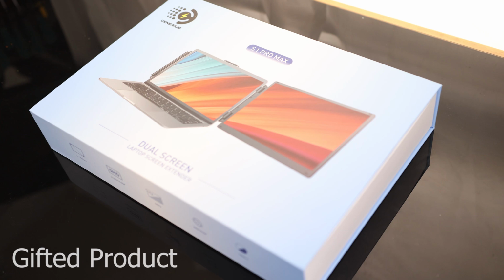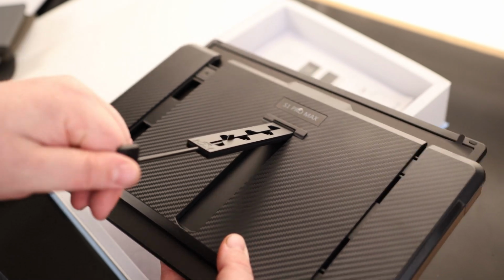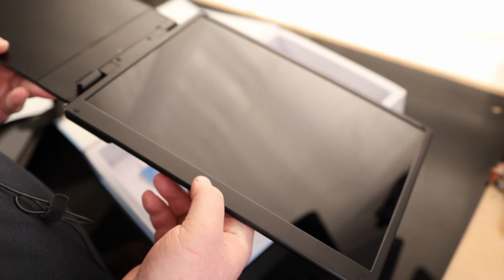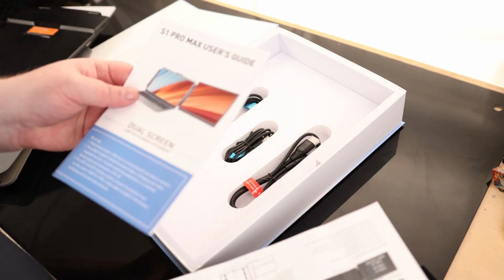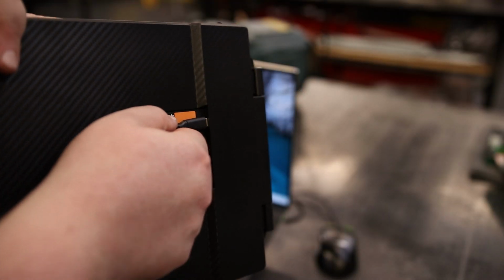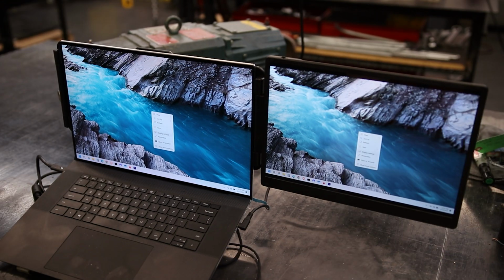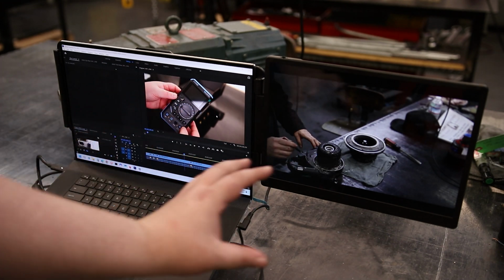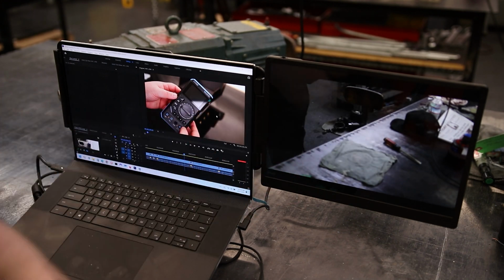Cenerius 2K Laptop Screen Extender, 14" IPS Dual Laptop Monitor Extender, 2160 x 1440 QHD Portable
Cenerius 2K Laptop Screen Extender
14" IPS Dual Laptop Monitor Extender, 2160 x 1440 QHD Portable Monitor with HDMI/USB-A/Type-C Plug-Play Fits 13-17" Laptops(Mac/Windows/Android/Switch/PS5)